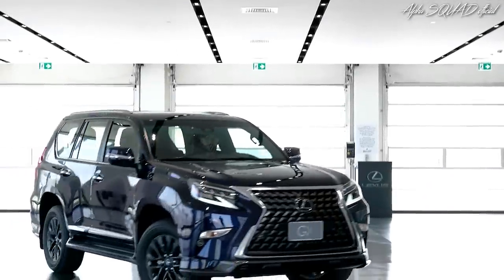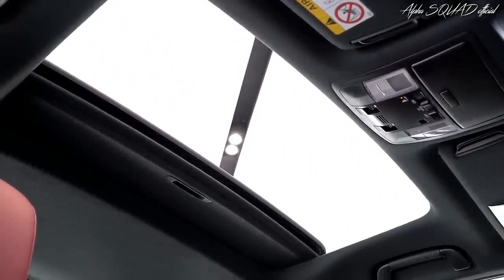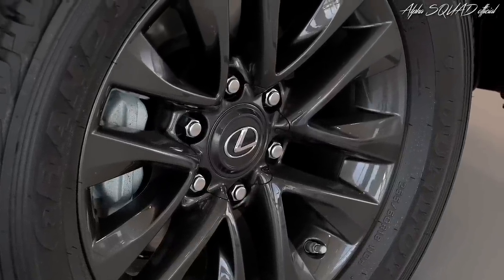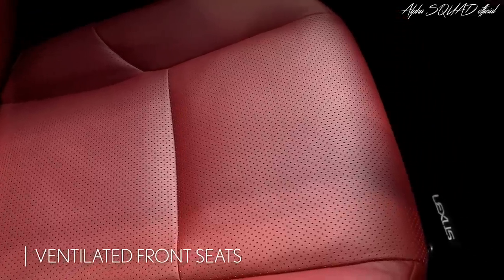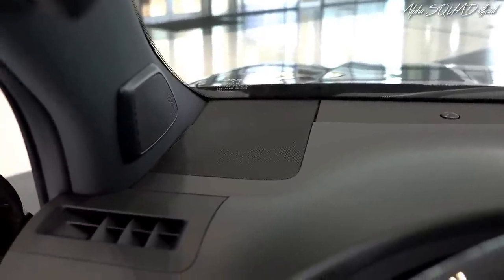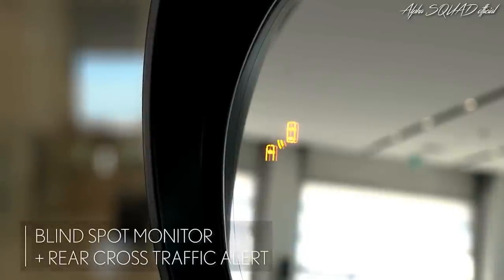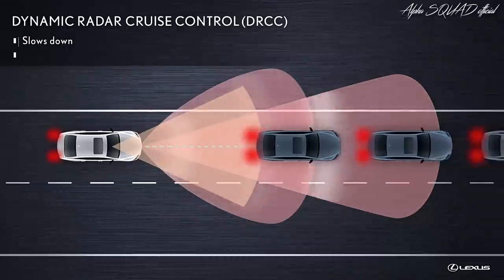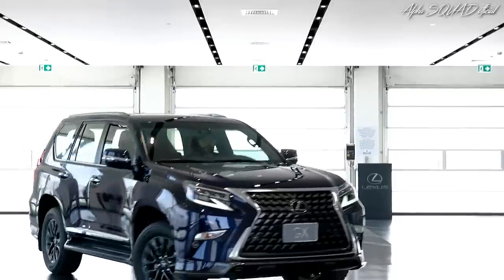Lexus GX 460 – Full Size 7 Seater Luxury SUV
Latest and Greatest: Lexus GX 460 Adds Standard Lexus Safety System+ and Available All-New Off-Road Package

- Striking styling inside and out with revised spindle grille, premium triple-beam LED headlights, distinctive interior trims

- Available Off-Road Package with Multi-Terrain Select for enhanced excursion capability

- Standard Lexus Safety System+ on all trims, completing standard active safety on all Lexus models

Lexus GX 460 2020

Engine: 4.6-Liter V8
Transmission: TBA
Wheels: 19" Alloy w / Gunmetal Metallic finish
Towing Capacity: 6500-lb.
Power: 301 hp / 329 lb-ft.
Driving Type: AWD (four wheel active traction)
Fuel Consumption MPG: TBA
Exterior Colors: Starfire Pearl, Atomic Silver, Nebula Gray Pearl, Nightfall Mica, Fire Agate Pearl, Black Onyx and Claret Mica
Interior Colors: Black, Sepia, Ecru, and all-new Rioja Red with black headliner

For drivers of the updated 2020 GX 460, being safe and looking stylish on either Rodeo Drive or Imogene Pass is a cinch. And thanks to an all-new available Off-Road Package featuring Multi-Terrain Select, tackling tough terrain is equally as easy. Adding extra peace of mind is GX’s now standard Lexus Safety System+, completing Lexus’ milestone of equipping all models with standard active safety equipment.

Versatility best describes the luxurious three-row GX. It’s not only engineered for all kinds of terrain, including extreme off-road conditions, it also displays exceptional craftsmanship throughout and seating for up to seven passengers. Heated and ventilated front seats are available as a standalone option for the base model and standard on Premium and Luxury models. In the Sport Design Package for Premium and Luxury trims, captain’s chairs comprise the second-row seating.

The 2020 GX wears an updated signature spindle grille that gives it distinctive, standout style which better aligns with the entire Lexus portfolio. Flanking the grille are new standard Premium triple-beam LED headlamps that accent the grille’s refined style. The available Sport Design Package puts an extra touch on the luxury SUV with special details, such as an exclusive lower grille surround, rear valence, side mirrors, matte black exhaust tip, scarlet taillamps and 19-inch alloy wheels with a Gunmetal Metallic finish.

Command the City and the Weekend
A dual-purpose luxury vehicle, GX 460 can go from a short work commute in the city, to a long family vacation deep in the Rocky Mountains. The standard engine is a 301-horsepower 4.6-liter V8 producing 329 lb.-ft. of peak torque. Combine that with a 6,500-lb. towing capacity, and you’ve got an ideal boat hauler. Towing is aided with Trailer Sway Control, a function of the Vehicle Stability Control that enhances straight-line tracking.